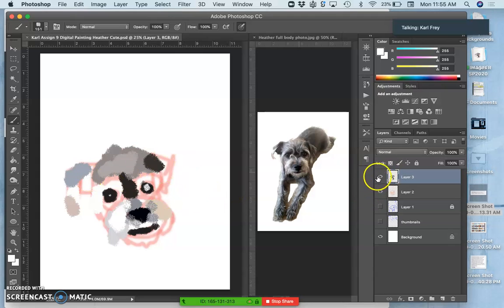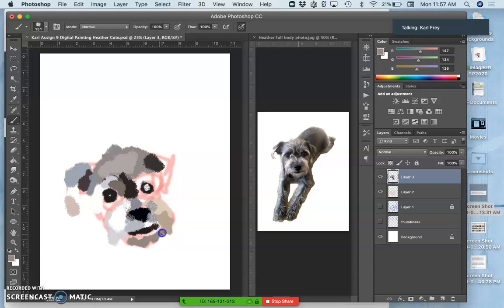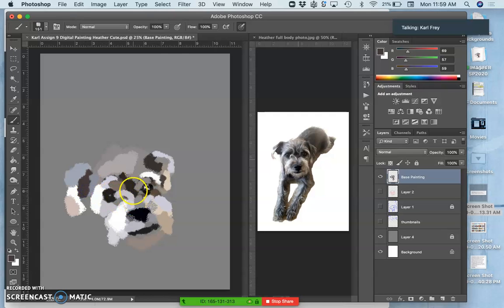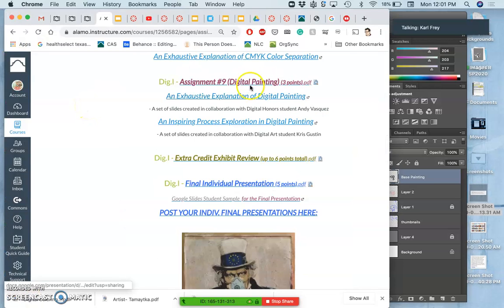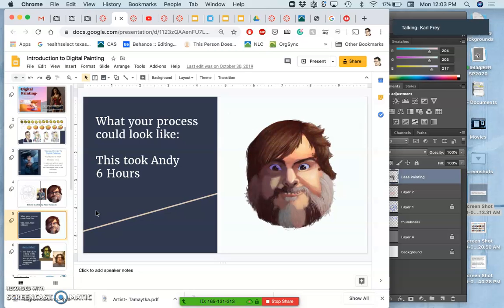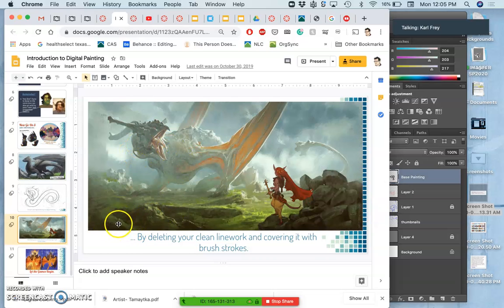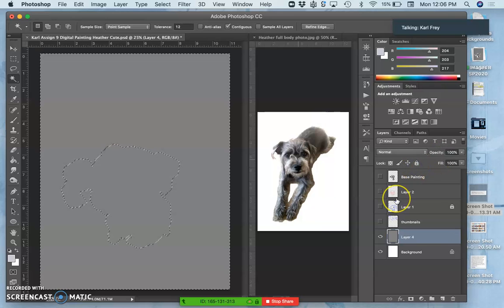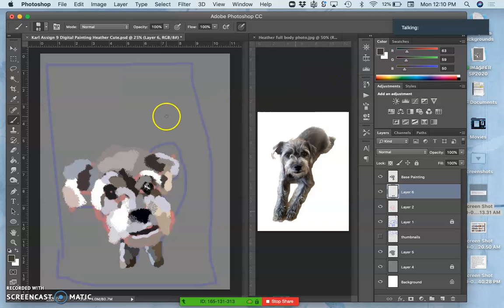3 Continuing with the Base Painting Layer